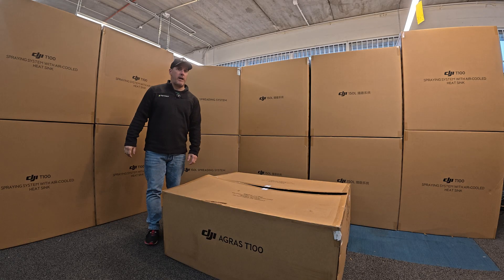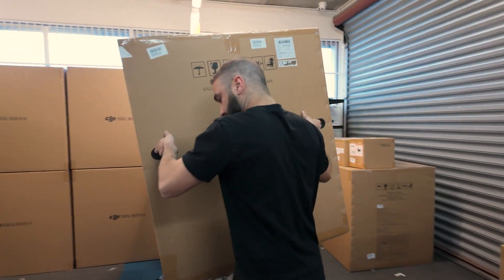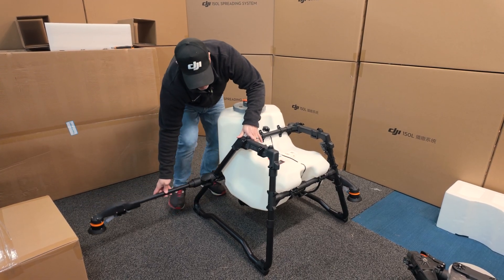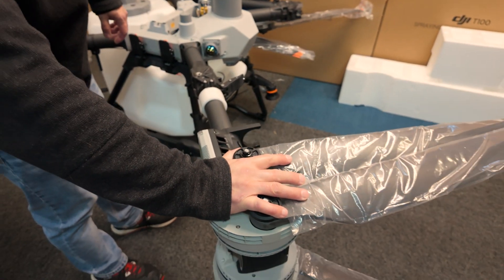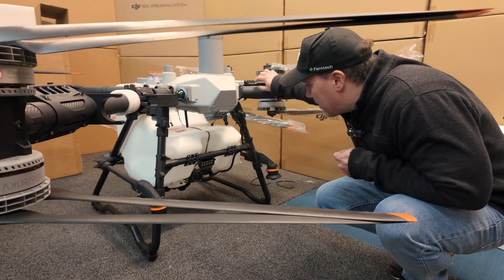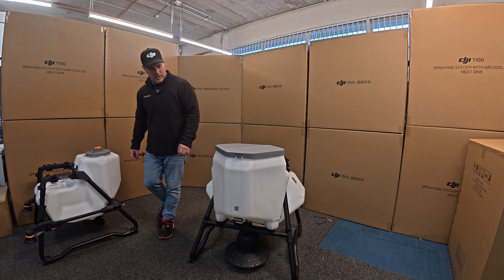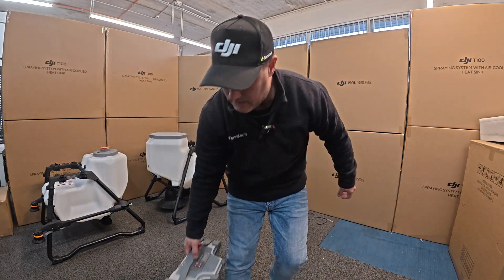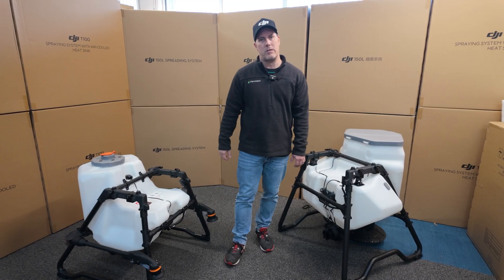Unboxing the DJI Agras T100 | Ferntech New Zealand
Unboxing the DJI Agras T100 for the very first time. Watch Travis’s raw reaction as he opens up the box and gets a first look at this powerful agricultural drone.